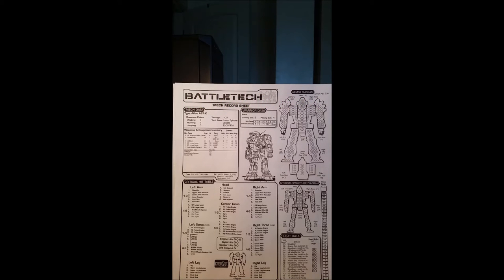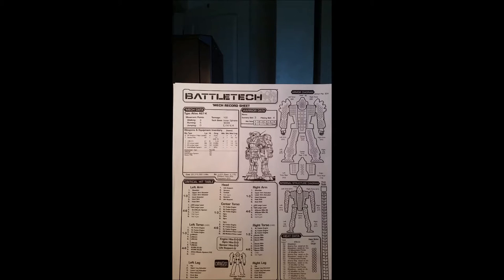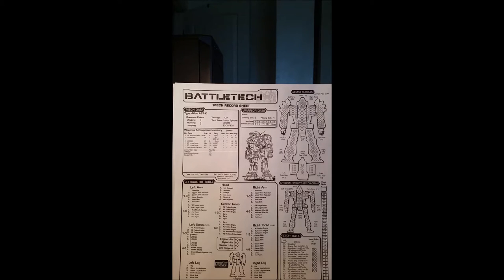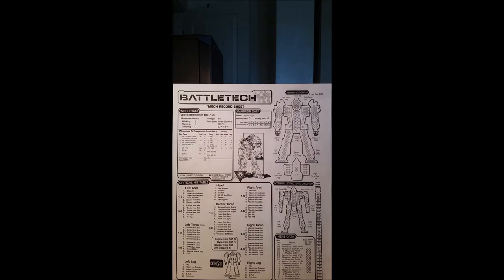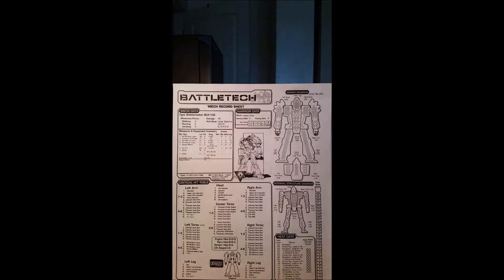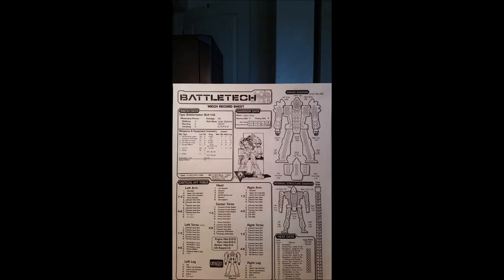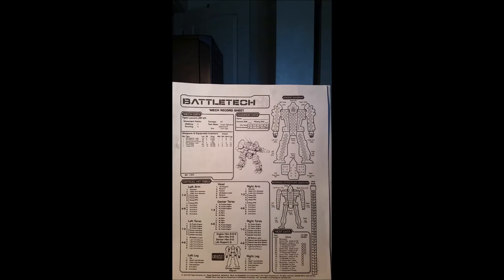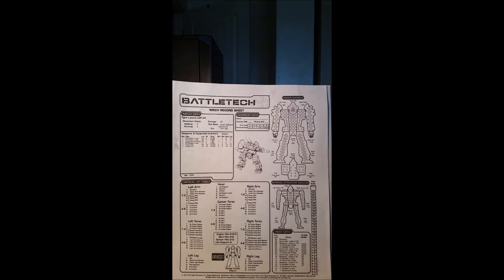How to play Battletech: Heat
I discuss three different mechs and their potential roles based on heat as well as other concepts about heat